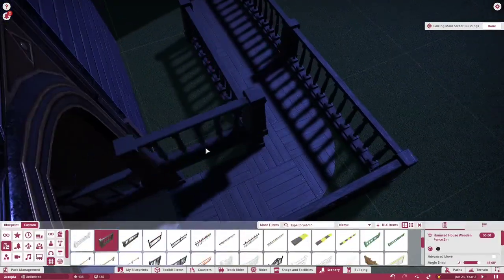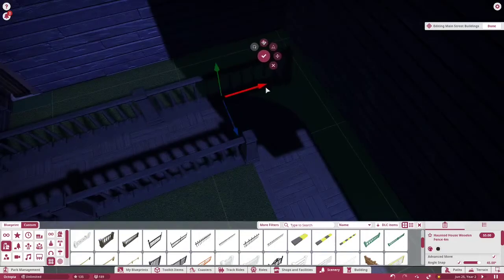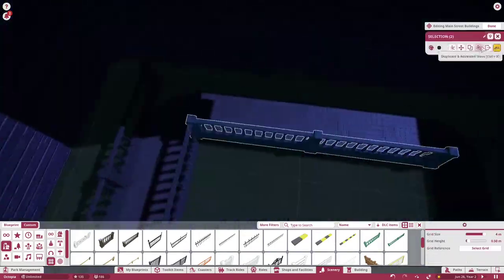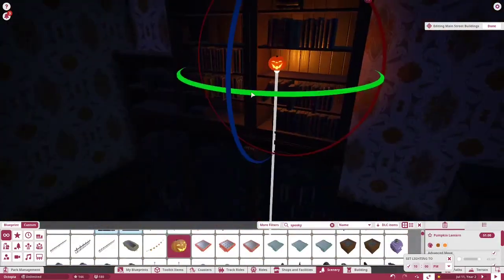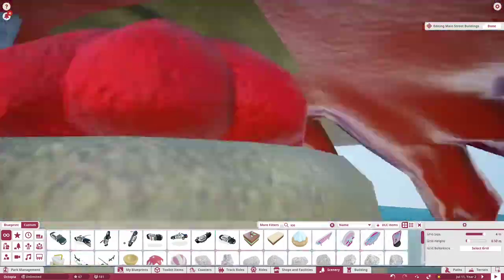Finishing the Haunted Queue! Planet Coaster Episode 3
Get ready for the severe amount of awkwardness that is my first video with audio rather than text.

Anyway, today I finish the queue for the haunted house
(also yeah there's static in the background I haven't figured out how to get rid of it yet)

Song is Bluebird by E's Jammy Jams